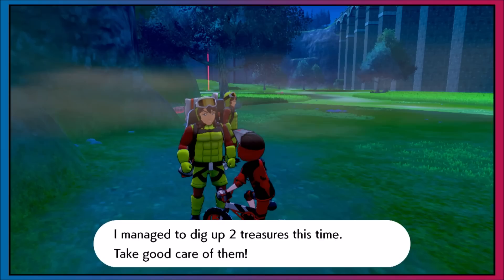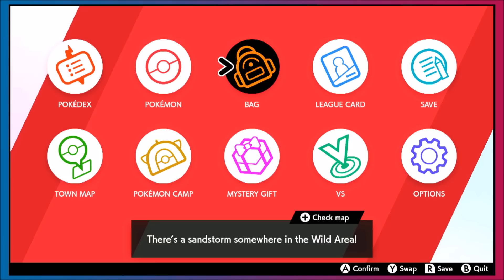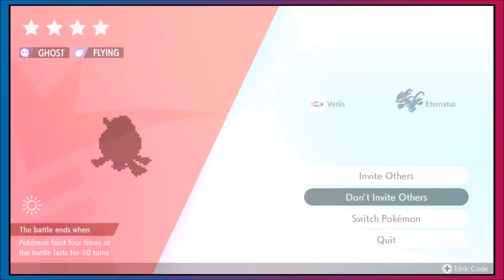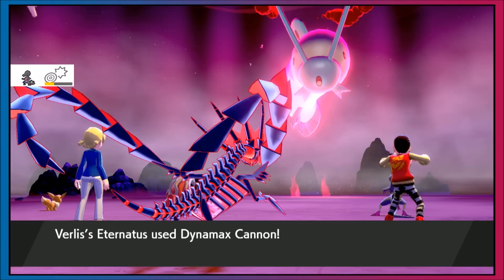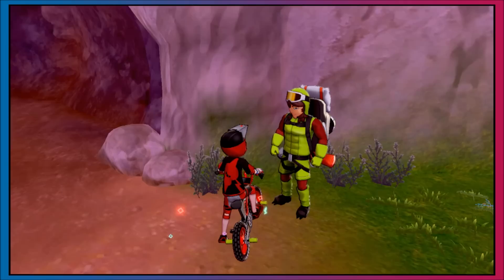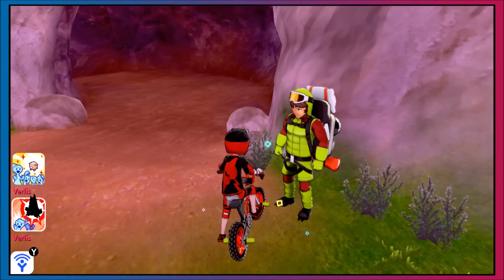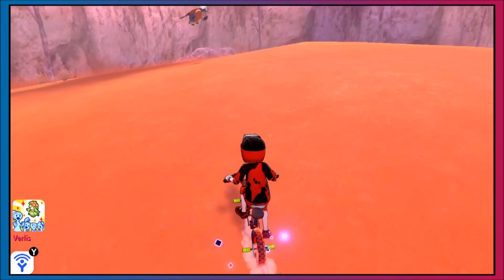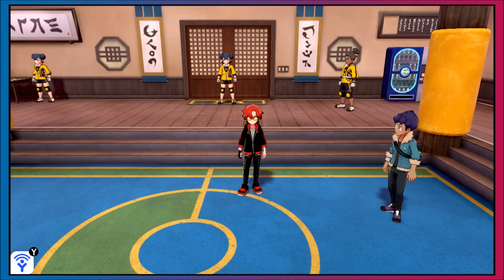THE BEST ARMORITE ORE GUIDE ON THE INTERNET! FASTEST Armorite Ore Farm In Pokemon Sword and Shield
Pokemon Sword and Shield Isle of Armor Gameplay Guides / Best Pokemon Sword and Shield Expansion Pass Guides
Best Pokemon Sword and Shield Armorite Ore Guide / Fastest Armorite Ore Farming Method in the Isle of Armor DLC! Is it worth farming Armorite Ore in Pokemon Sword and Shield? Let's go into a full breakdown of how to get Armorite Ore In the Pokemon Sword and Shield Expansion Pass.

RARE POKEMON LOCATIONS ON THE ISLE OF ARMOR! Best Rare Pokemon Spawn Guide In Pokemon Sword & Shield
~~ Pokemon Isle of Armor Tips / Pokemon Isle of Armor Guide ~~
How To Get Armorite Ore
Pokemon Armorite Ore Guide / Pokemon Armorite Ore Farm
Best Armorite Ore Guide / Best Armorite Ore Farm / Fastest Armorite Ore Method
Pokemon Isle of Armor Digging Pa / Digging Pa Armorite Pokemon Sword and Shield DLC
Isle of Armor Watts Guide / Pokemon Sword and Shield Watts Guide